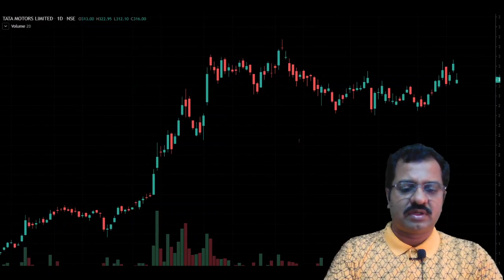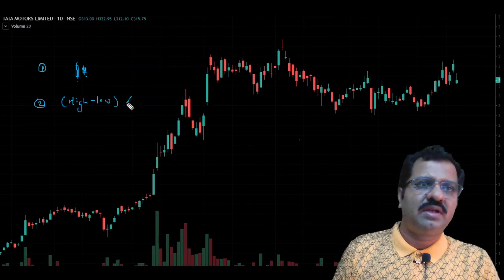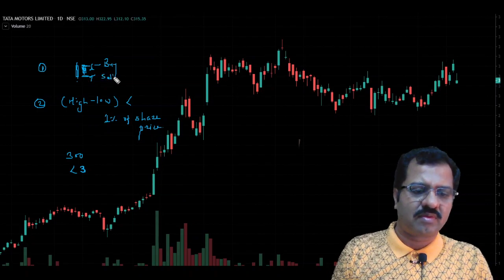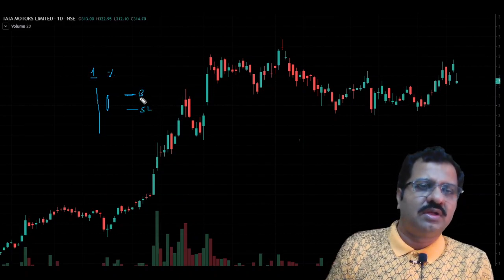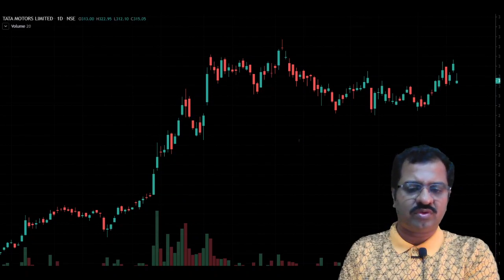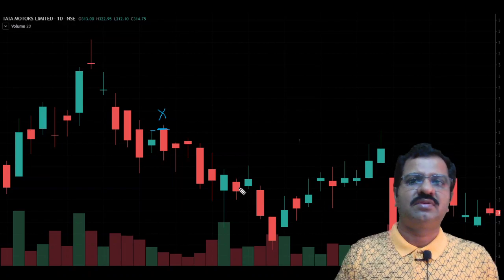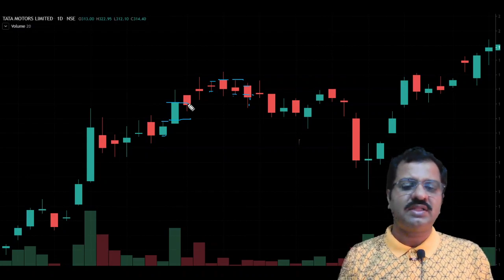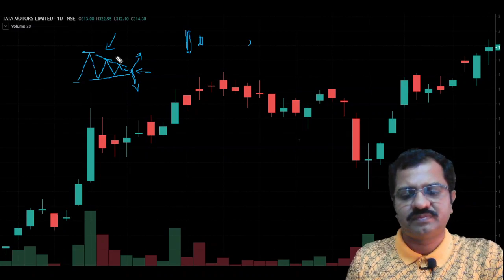Best Intraday Trading Strategy using Price Action | Powerful Trading Strategy for Daily Profit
I have explained a price action based intraday trading strategy in this video. This strategy is very powerful and can be used to earn daily profit in stock market. This strategy is best to be traded in stocks than derivatives.
I have explained all rules and considerations in detail. Also explained how risk management and position sizing to be used with this strategy.